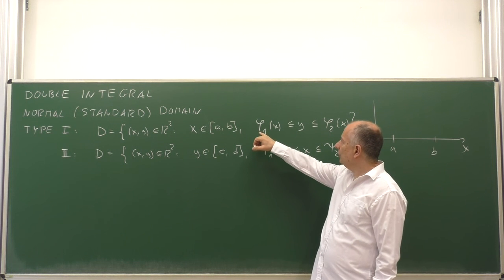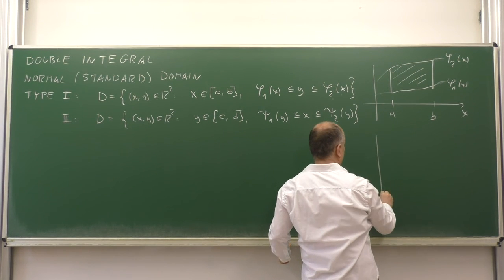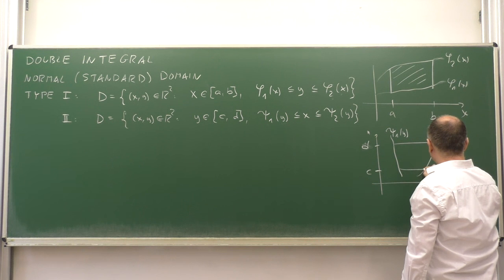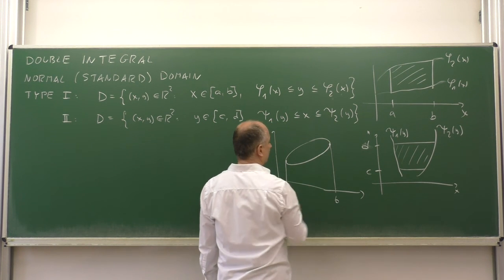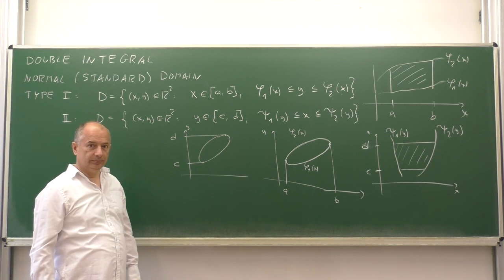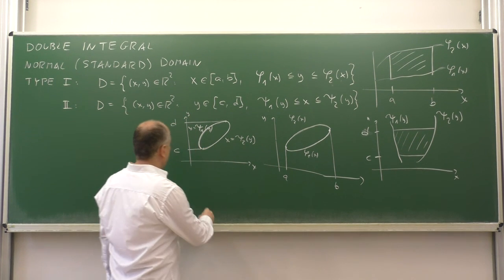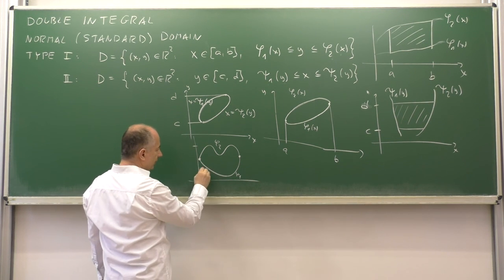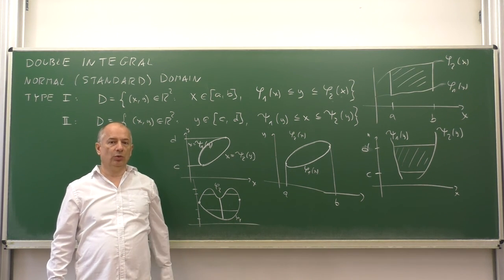28.5 - Double integral: normal domain